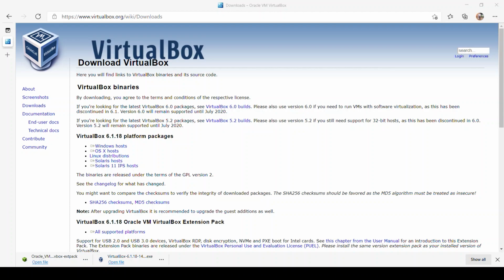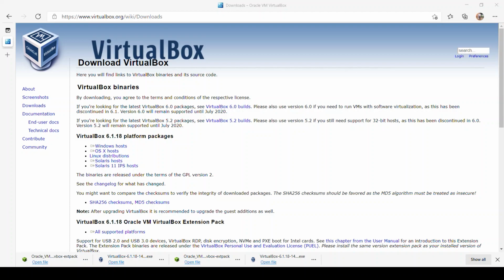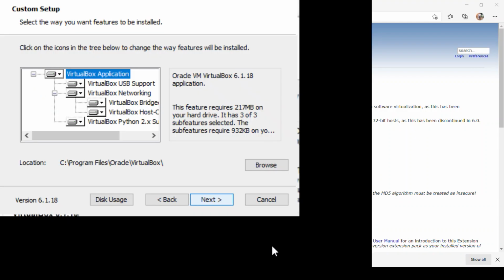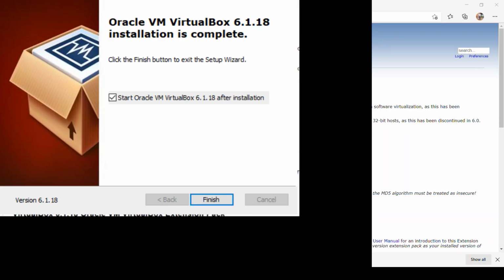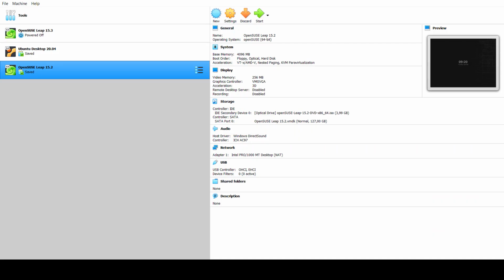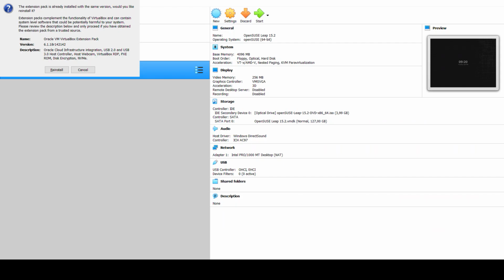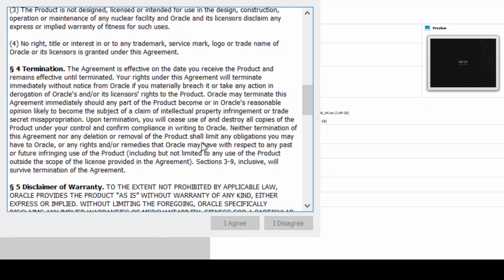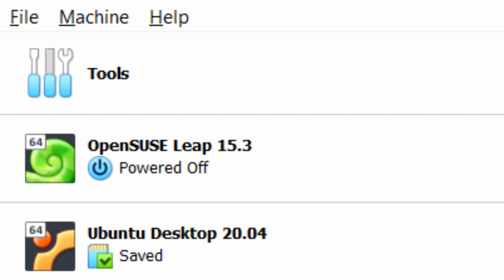Installation of Oracle VM VirtualBox and Extension Pack on Windows 10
This video demonstrates the installation procedure of Oracle VM VirtualBox on Windows 10 computers step-by-step.

Oracle VM VirtualBox is cross-platform open source virtualization tool.

Please rate my first tutorial video.